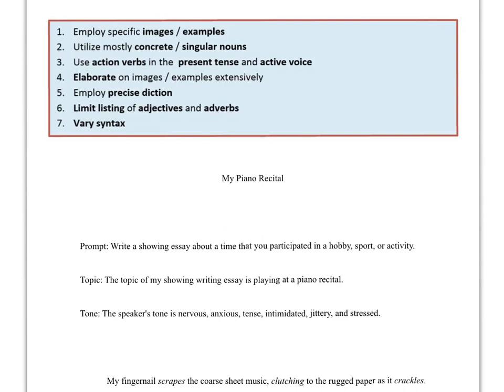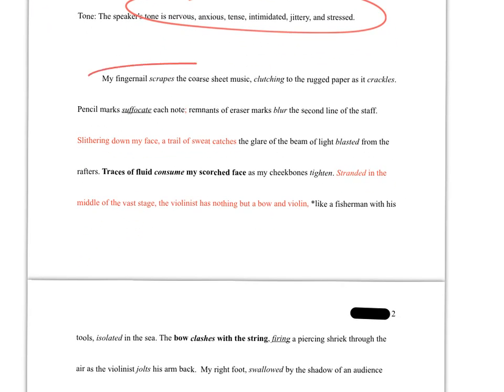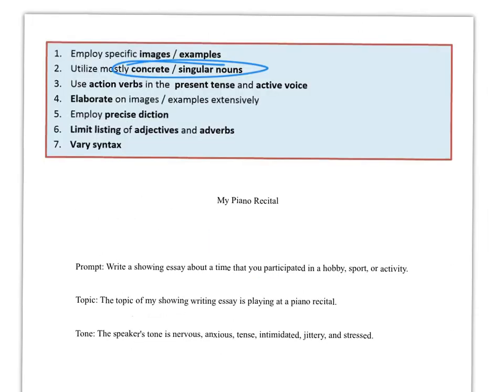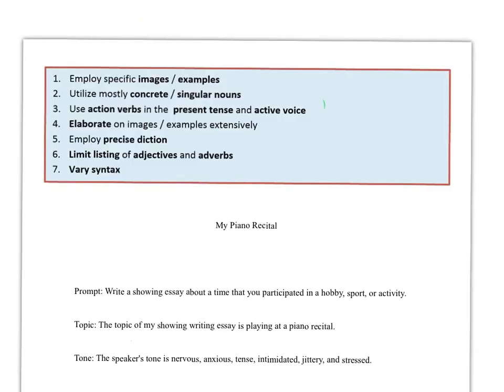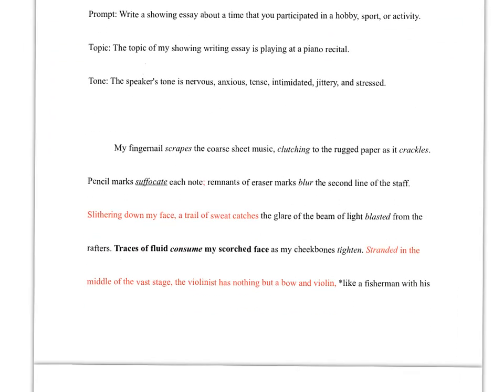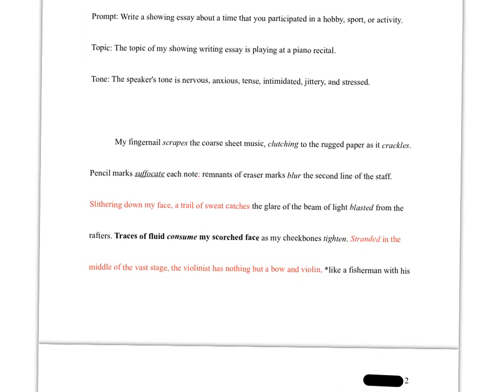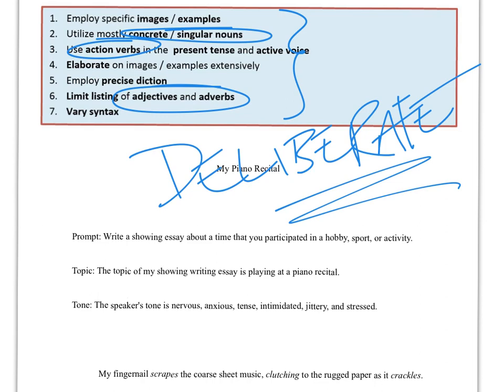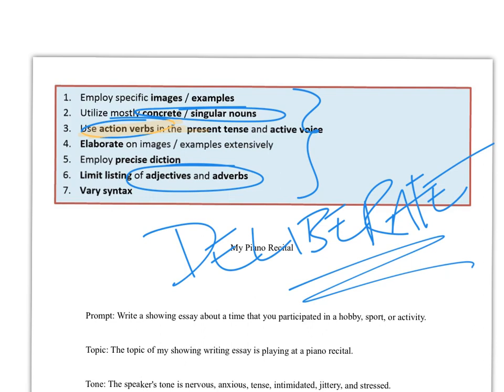Showing Writing Essay Model (2)